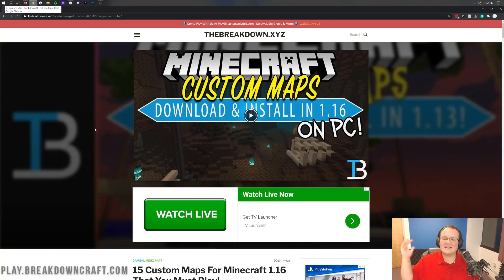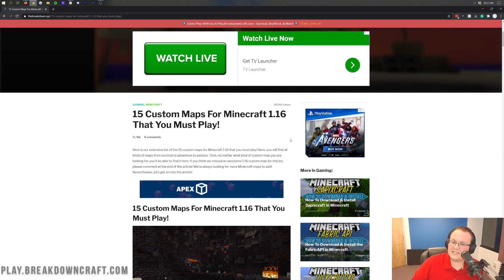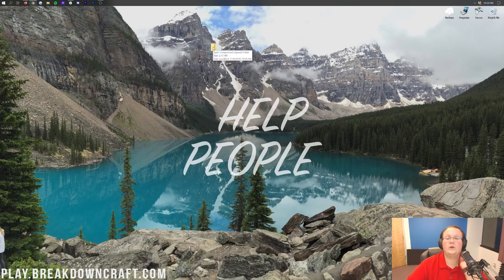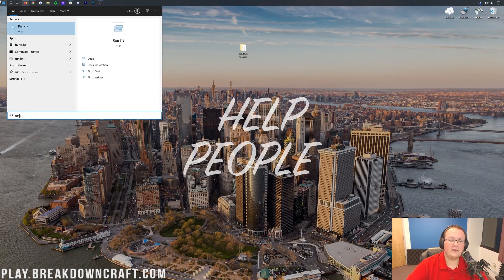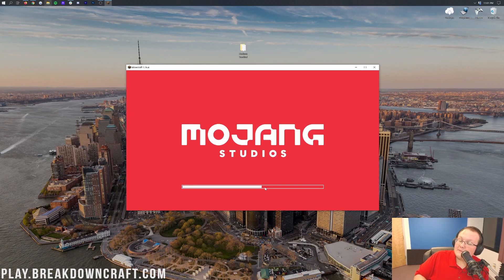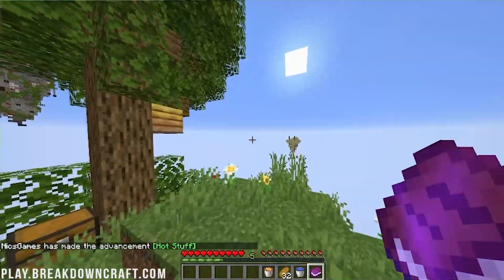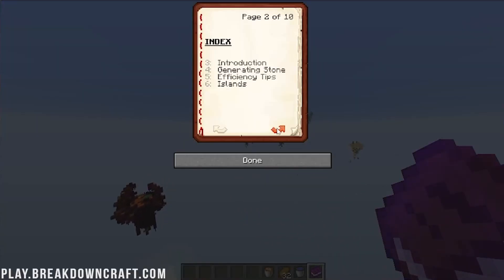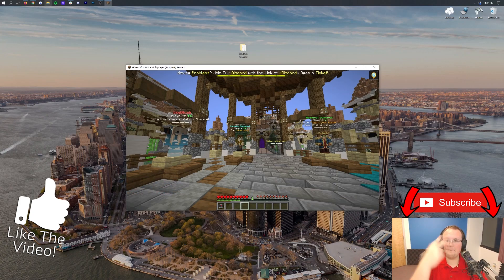How To Download & Install Minecraft Maps for Minecraft 1.16.4 (PC)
This video is our step-by-step guide on how to download and install Minecraft Maps for Minecraft 1.16.4. From where download Minecraft Maps to how you can add maps to Minecraft 1.16.4, this video will show you how to do it. No matter what worlds you want to add to Minecraft 1.16.4, this video will show you exactly how to do it!

About this video: If you want to know how to download and install Minecraft Maps in Minecraft 1.16.4, this is the video for you. Why would you want to add a custom world to Minecraft 1.16.4? Well, the answer is pretty simple. There are hundreds of extremely fun custom maps that can really add a lot of things to Minecraft 1.16.4. From adventure maps that allow you explore to survival maps that will challenge your ability to stay alive in Minecraft to puzzle maps that have you solving unique challenges to even parkour maps that give you something fun to play, the amount of different kind of Minecraft maps that can add things to 1.16.4. Thus, without any more delay, here is how to get a custom world in Minecraft 1.16.4!

The first step of adding Minecraft Maps to 1.16.4 is downloading them. Luckily, we have an in-depth list of 15 custom maps you can choose from linked in the description above. Just click download on the map you want and follow the process. From adventure Minecraft maps to survival Minecraft maps to Parkour Minecraft maps, our list has them all.

After you have your Minecraft map downloaded, it is time to get it installed. The first thing you need to do is make sure you have the correct folder for your map. To do this, right click, on the file you downloaded, and click on ‘Extract’. Then, click ‘Extract All’. This will then create a new folder on your desktop that will most likely have the name of the map you want to install. Open that, and keep clicking through the folders until you see things like ‘data’, ‘DIM1’, and ‘DIM-1’. Then, click the back arrow in the top right of your file browser. Now, drag and drop the folder on this screen to your desktop.

You can now delete any files and folders of the map from your desktop other than the one you just dragged to your desktop. Finally, we can learn how to install Minecraft maps in 1.16.4. Starting off, hit the Windows Key on your keyboard and ‘R’ at the exact same time. This will open up the Run application. In this application, type ‘%appdata%’, and hit enter. Your roaming folder will then open. Next, open the .minecraft folder. You will then see a saves folder.

Open your saves folder, and drag-and-drop the custom map you want to install into this saves folder. Then, open up the folder you just added and make sure it has the ‘DIM-1’ folder. If it does, you are good to go!

Now, just open up Minecraft 1.16.4, click on single player, and your Minecraft map will be there. Double click to open it. It may warn it is for an older version, just click ‘I know what I’m doing’. And just like that, you are done!

Congratulations! You now know how to download and install Minecraft Maps for Minecraft 1.16.4. If you have any questions about getting Minecraft Worlds for 1.16.4, let us now in the comment section below, and if we did help you add maps to Minecraft, please give this video a thumb s up and subscribe to the channel if you haven’t already. It really helps us out, and it means a ton to me. Thank you very, very much in advance!